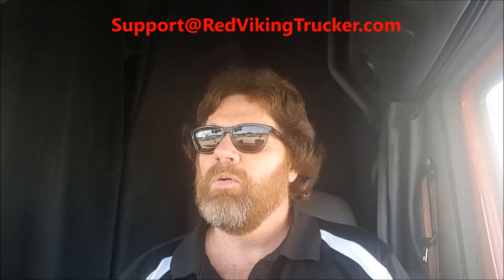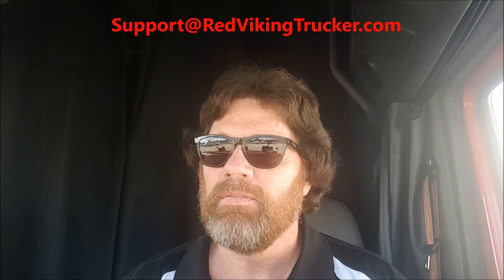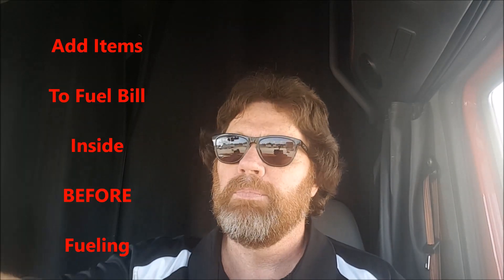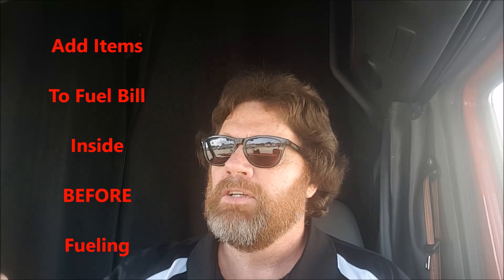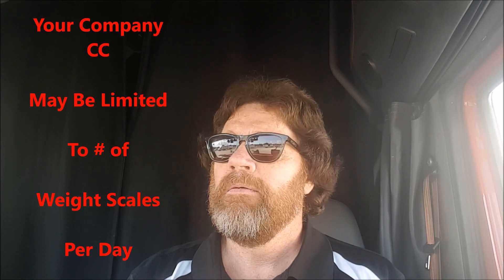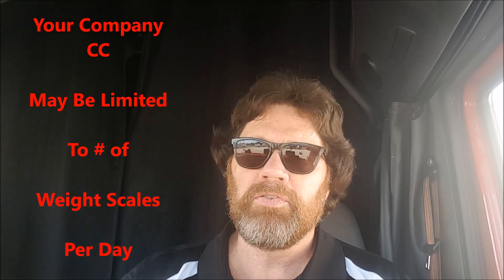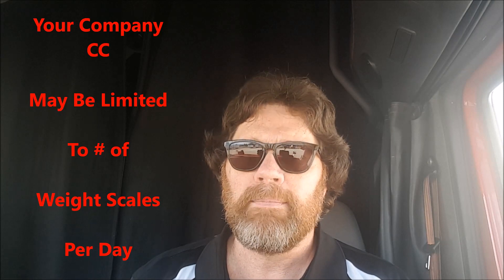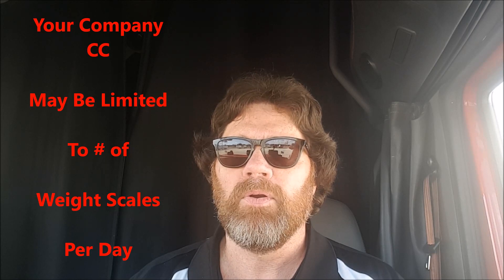New CDL Truck Driver Tips Using Company Credit Card For Truck Purchases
This new or student CDL truck driver tips video discusses when and how to use your company credit card , or an EFT check (Electronic Funds Transfer Check) card to buy items for your truck like oil, windshield washer fluid, radiator fluid, etc.

You can also pay for that kind of stuff on your personal credit card and simply transflow the receipts and get paid back on your check